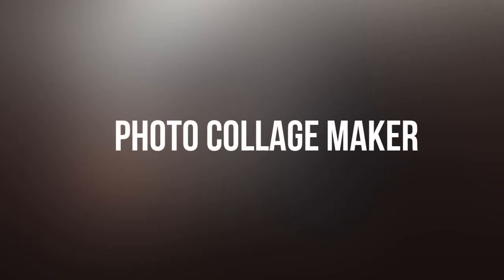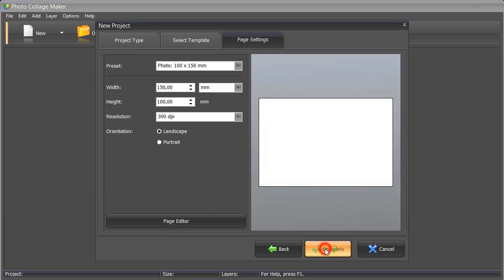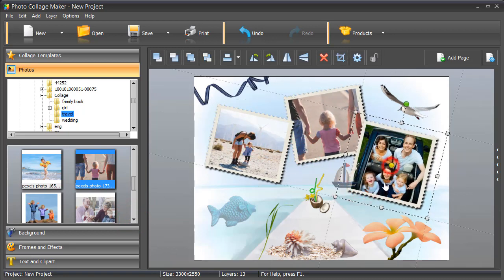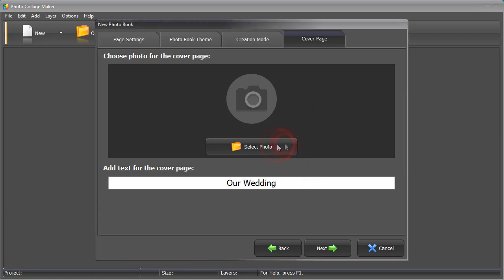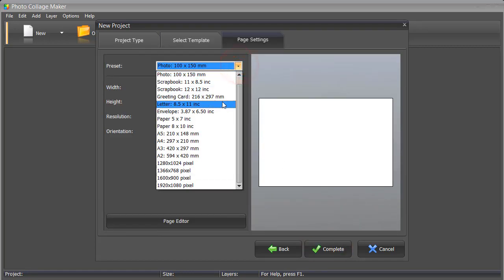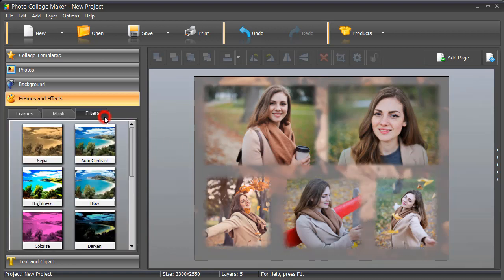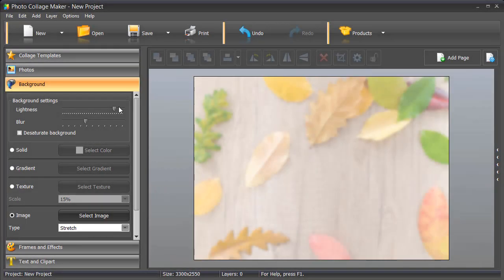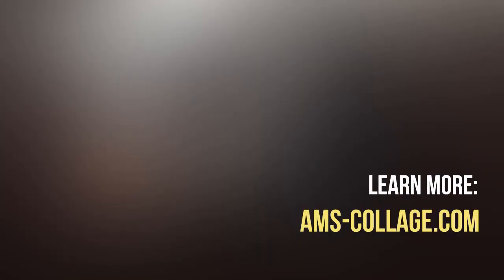✨ Best Collage Making Software for PC: Design Collages, Invitations, Holiday Cards and Photo Books!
Looking for the best collage making software? Photo Collage Maker is an awesome choice for you! Try it free

Photo Collage Maker is simple but powerful software that allows you to create mind-blowing collages and beautiful scrapbooks in just a few clicks. With its user-friendly interface, you can spend all your time on making a collage and not on watching endless tutorials. Extensive collections of clip art, frames, masks and templates will give you a great start!

Here is what you can do:

📍 Collages based on a ready-made template;
📍 Multi-page scrapbooks;
📍 Photo books;
📍 Custom collages;
📍 Grid collages.

Ready to try that all out? Then download the best collage making software for PC and start creating perfect collages today!